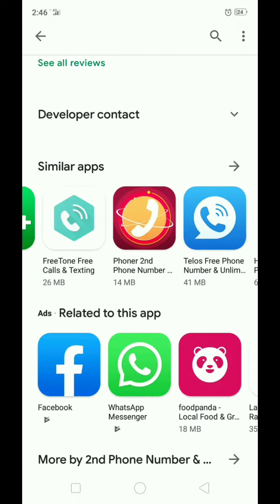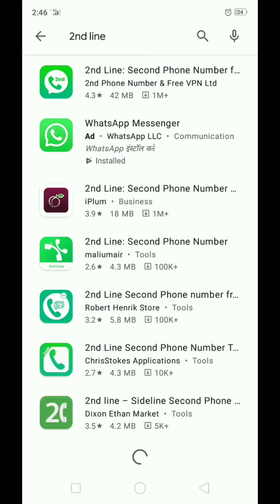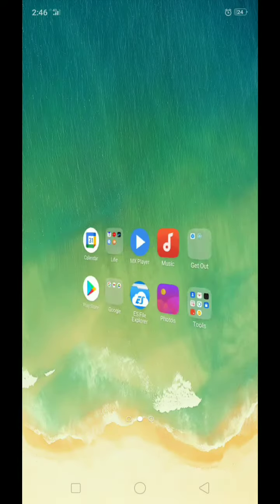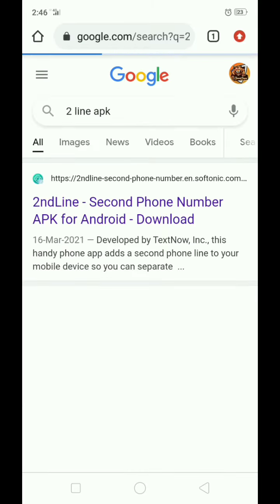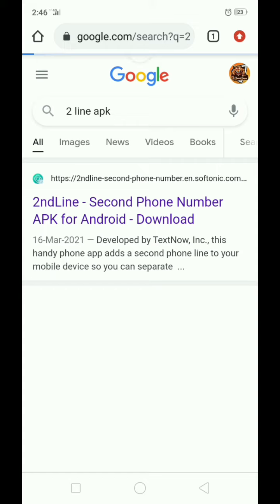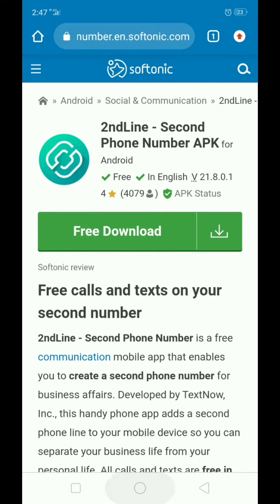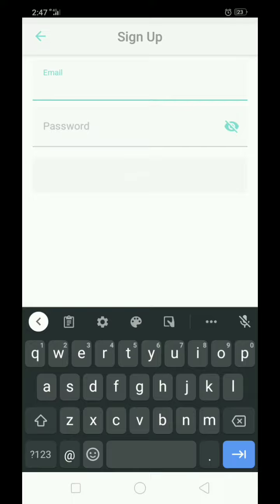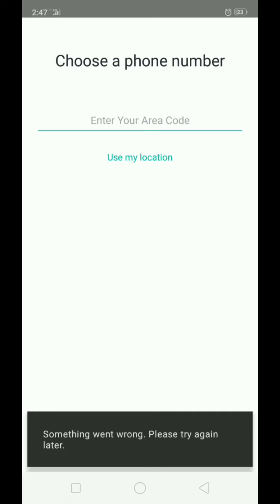🔥🔥 free virtual numbers | 2nd line download and install | get free virtual number from 2nd line apk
hello dear in this video I am showing you how to download and install second line application in your mobile because we have no link in play Store for downloading second line application so that's why in this video I solved your problem.